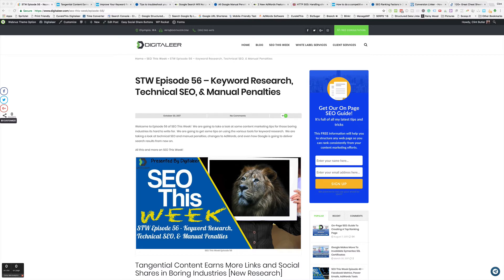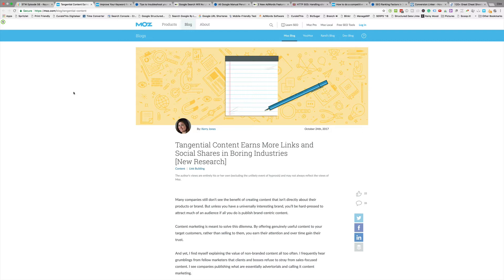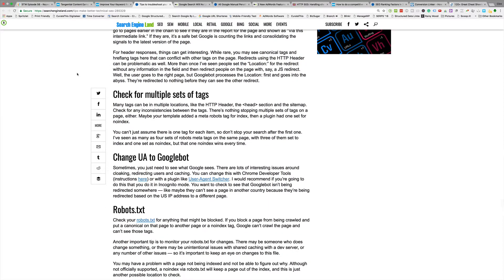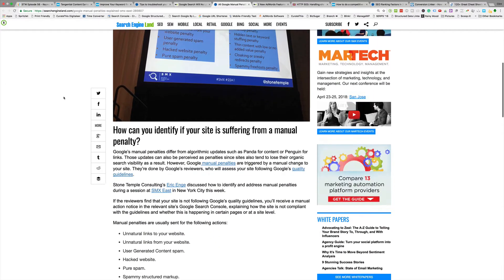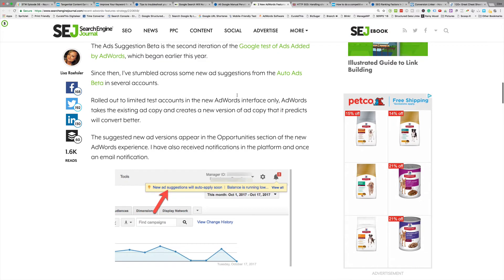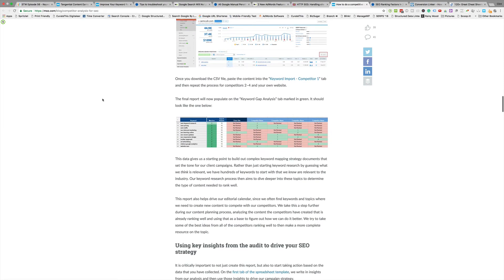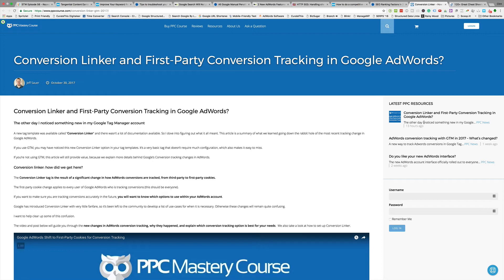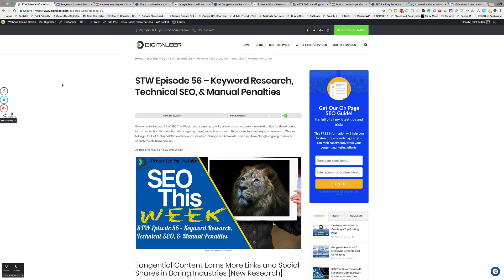STW Episode 56 - Keyword Research, Technical SEO, & Manual Penalties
Welcome to Episode 56 of SEO This Week!  We are going to take a look at some content marketing tips for those boring industries its hard to write for.  We are going to get some tips on using the various tools for keyword research.  We are taking a look at technical SEO and manual penalties, changes to AdWords, and even how Google is going to deliver search results from now on.

All this and more on SEO This Week!

SEO This Week is a production from Digitaleer that was created in order to help small business owners and other digital marketing practitioners learn about the latest news, tips, and trends in the online marketing space.

Produced By:
Digitaleer
1332 Beverly CT NE
Olympia, WA 98516

SEO News, Marketing News, SEO Updates, SEO This Week, SEO, Marketing, Digital Marketing